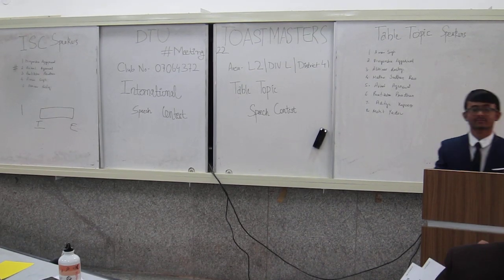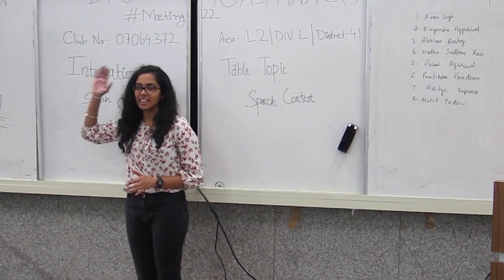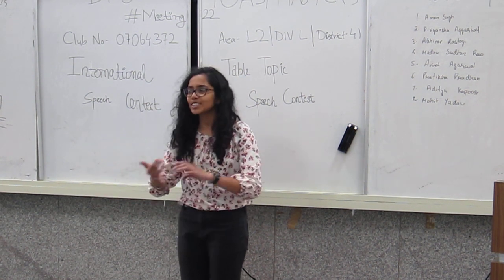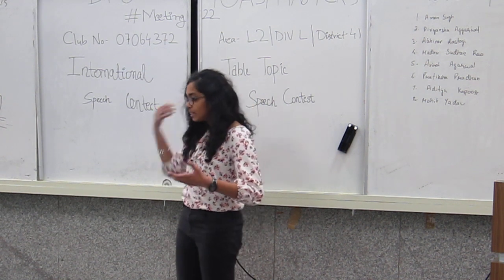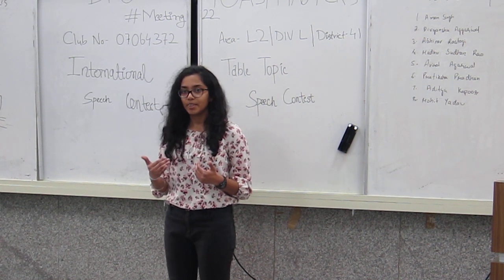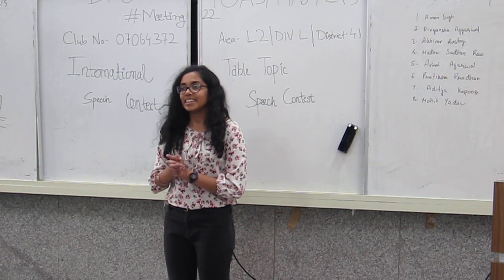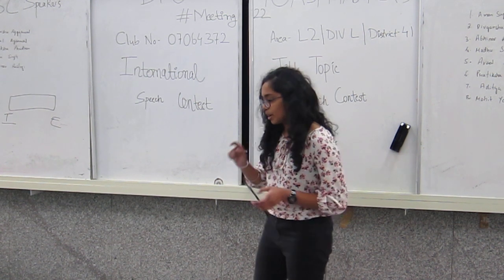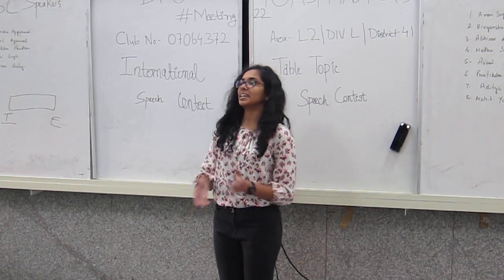DTU Toastmasters | First Runner Up - International Speech Contest 2019 (Club Level) | TM Pratiksha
"Where are you From" by TM Pratiksha Pradhan | First Runner Up - International Speech Contest 2019 (Club Level) | DTU Toastmasters